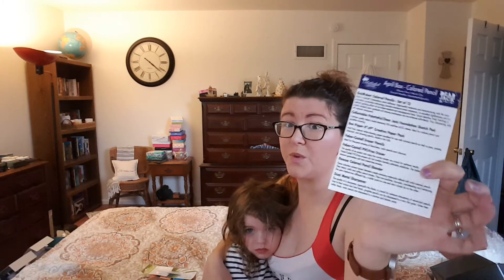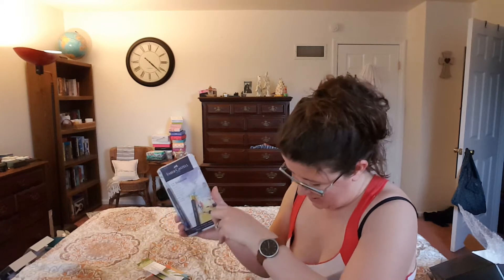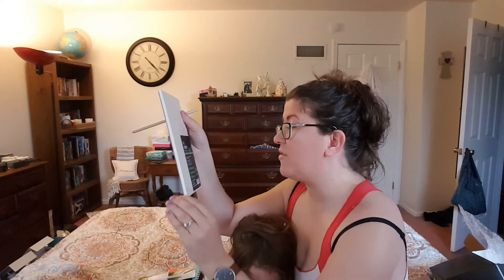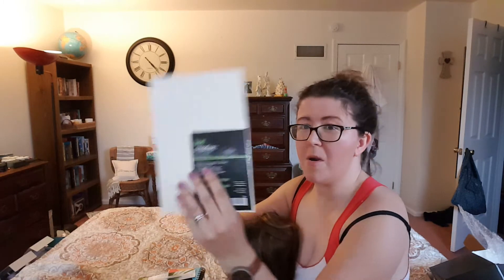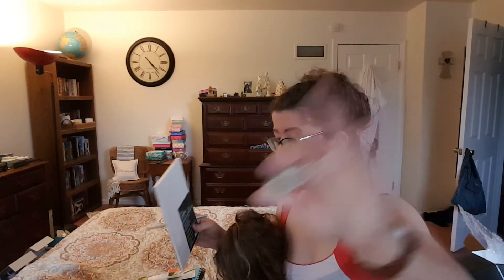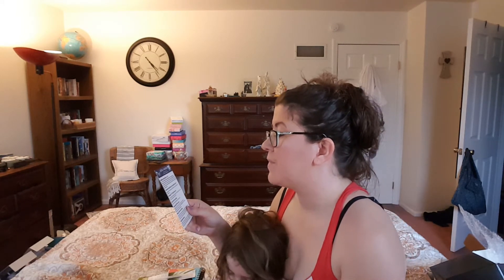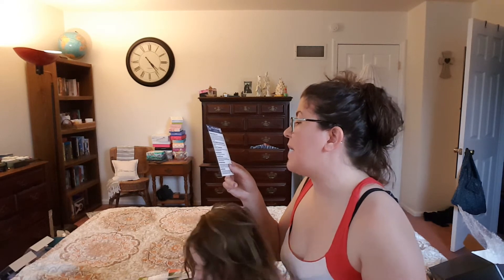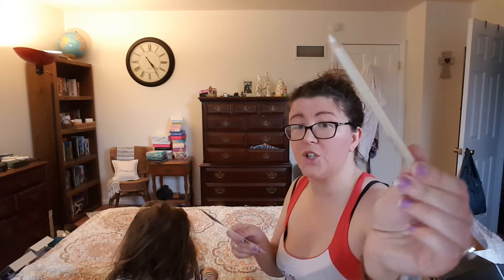Paletteful Packs Subscription Unboxing | April 2018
Paletteful Pack is a monthly art subscription that sends an assortment of items to help you create masterpieces. This is the full sized box that retails for $34.95 and contains 6+ items.